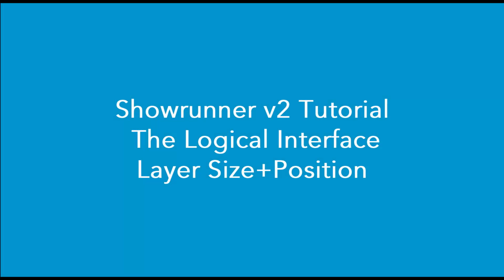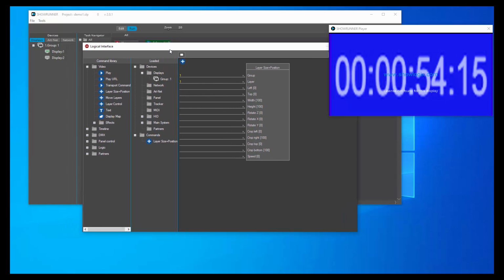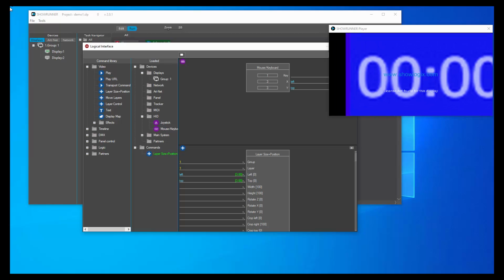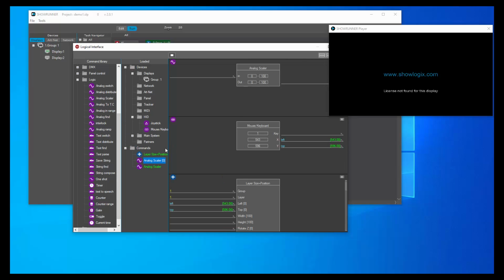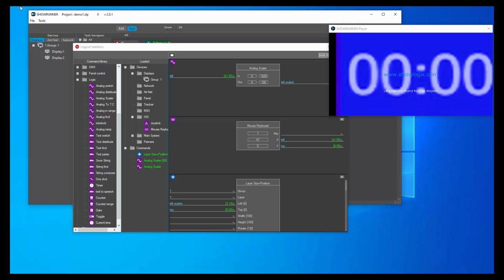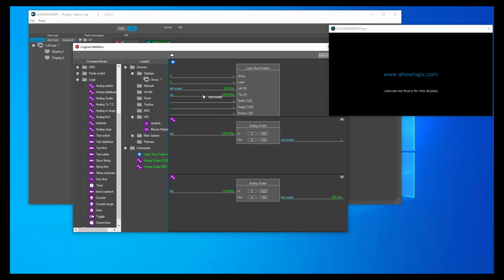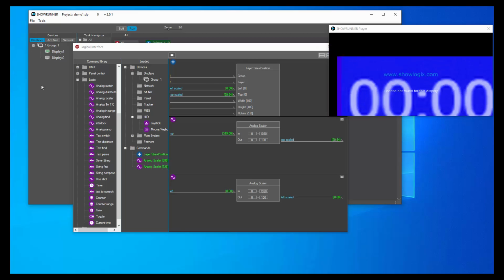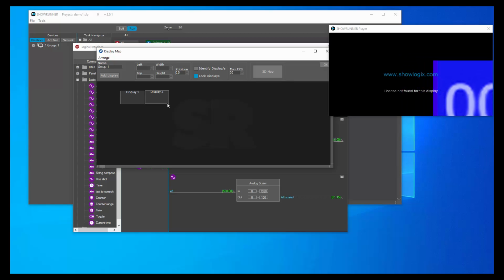Layer size and position